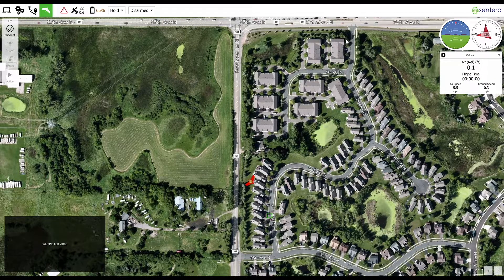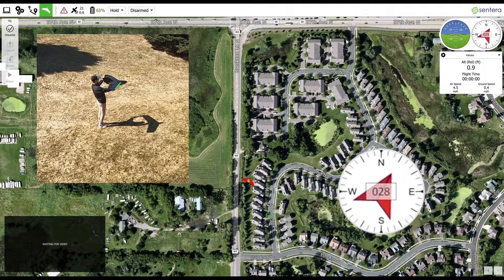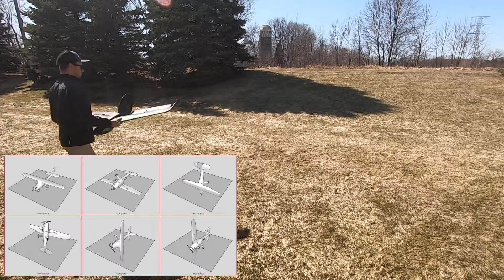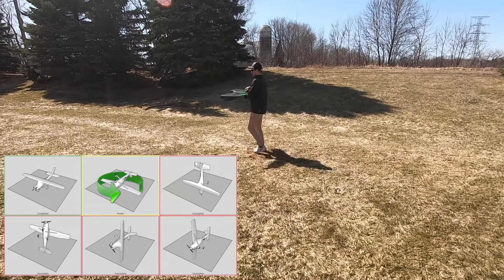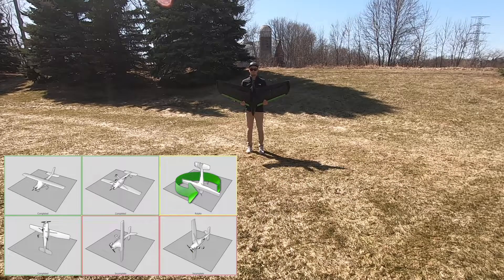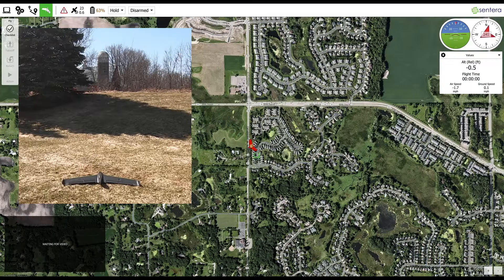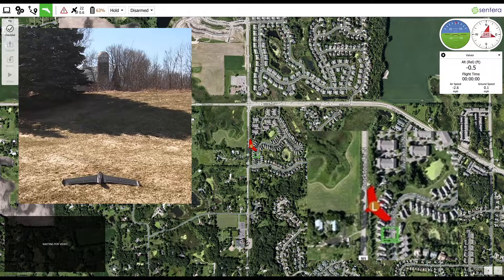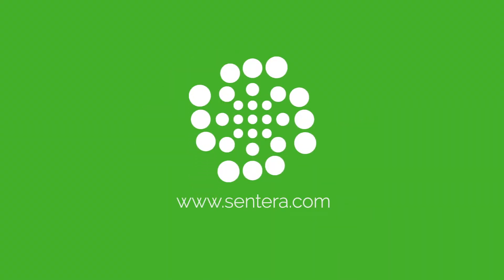PHX Compass Calibration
A compas calibration should be performed on your PHX when the compas on Fly PHX is greater than 10 degrees from truth when the aircraft is pointed. Learn how to perform a compass calibration in this step-by-step tutorial.